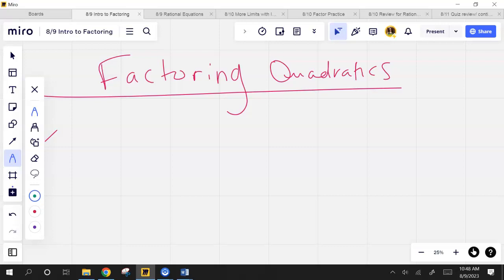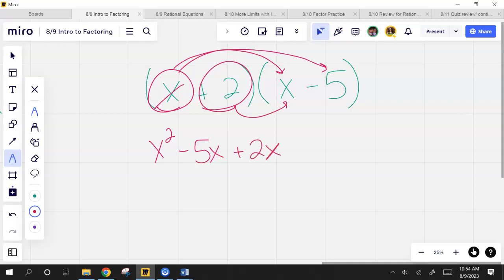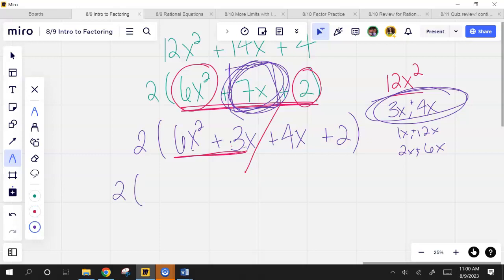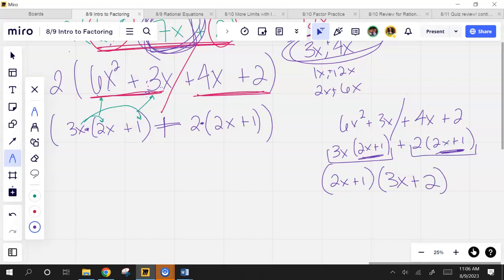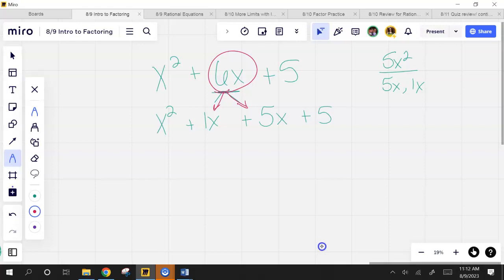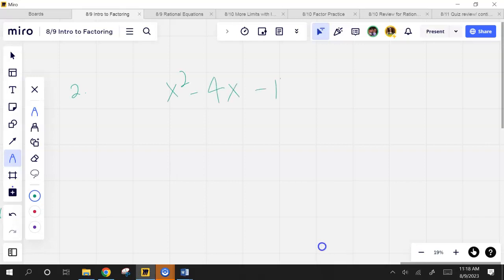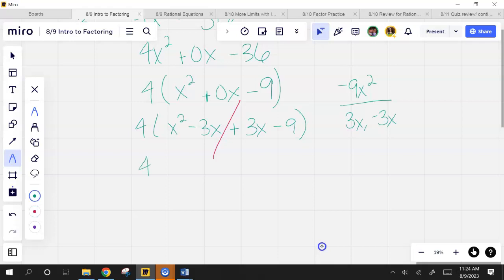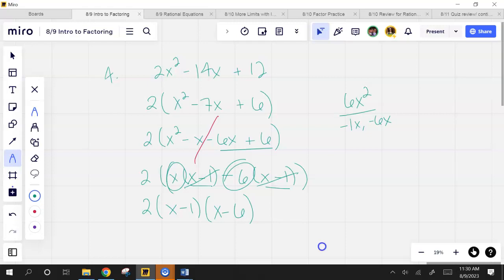Intro to Factoring